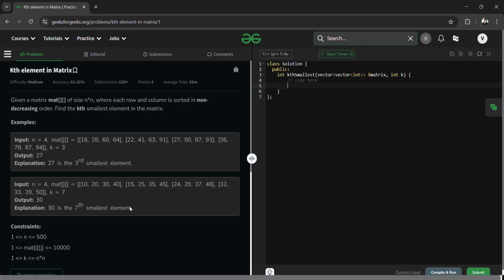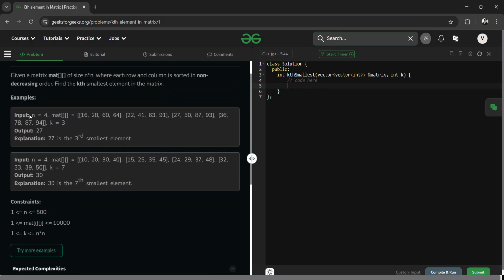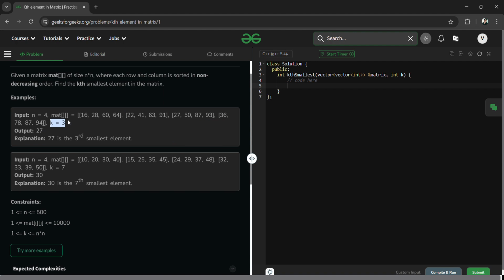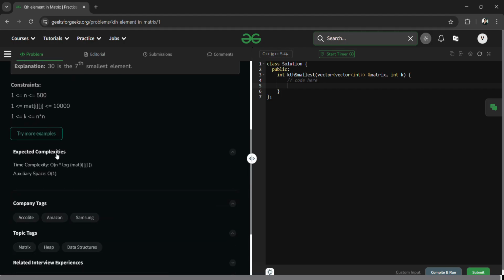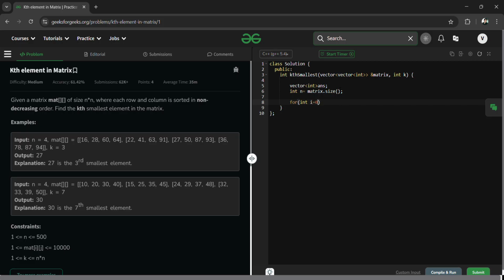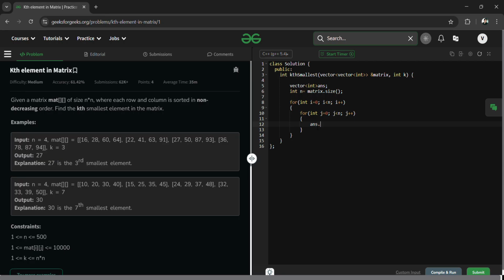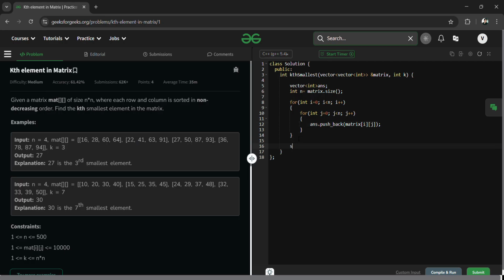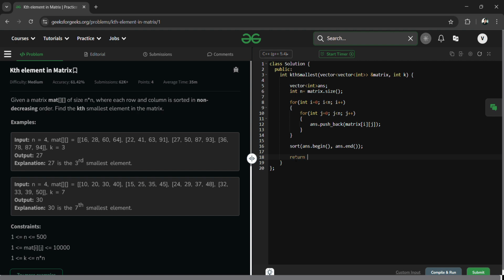Kth element in Matrix Practice GFG POTD (31 MAY 2025)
⭐ IN THE GIVEN PROBLEM, WE NEED TO RETURN THE KTH ELEMENTIN THE MATRIX.
⭐BRUTE FORCE APPROACH: FIRST WE CREATE A 1D VECTOR , AND WHILE TRAVERSING INTO 2D VECTOR , WE NEED TO STORE ITS DATA TO A  VECTOR.
⭐ THAN SIMPLY SORT IT, AND RETURN THE Kth SMALLEST ELEMENT.